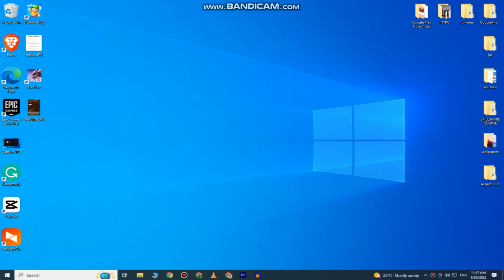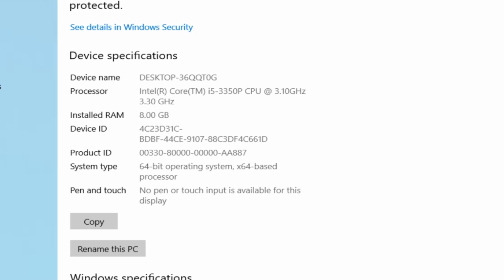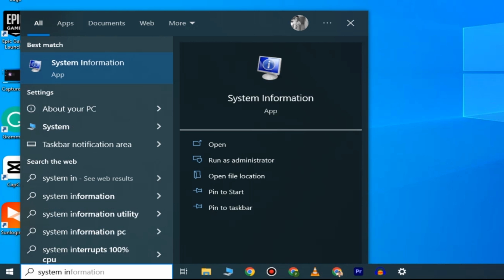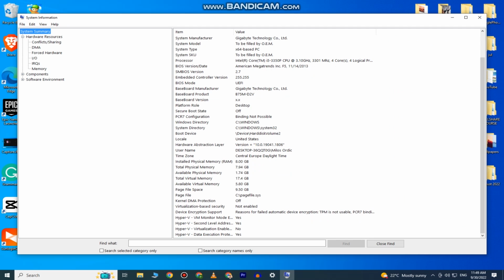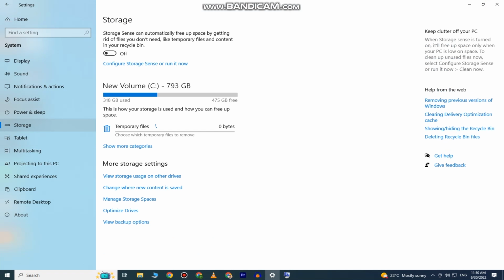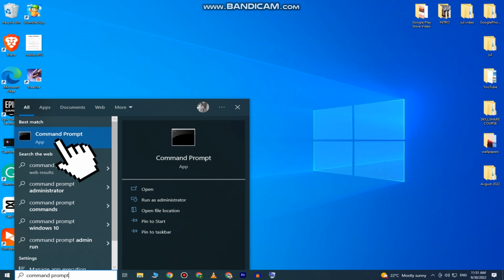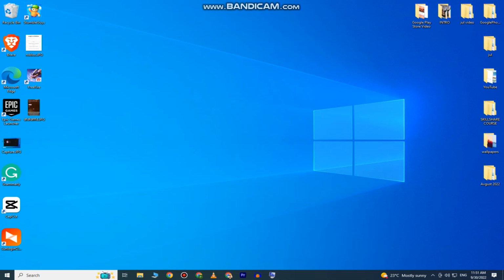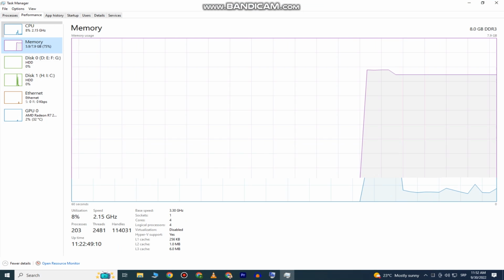How To Check PC/LAPTOP Specs On Windows (2023)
Do you want to check your PC Specs on Windows 10 PC without downloading 3rd party software? Windows 10 has multiple ways to check your PC Specs. If you go to settings, system and scroll down to about. You can see base information about your PC. Also, you can type in system information on the search bar in the bottom left for additional info. The 3rd way to check PC specs is by typing in command prompt in the bottom left search bar. When command prompt opens up. Type in systeminfo.exe and press enter.

With this information you can check your graphics card name, CPU name, amount of ram in your PC and see your hard drive spaces and additional drives.